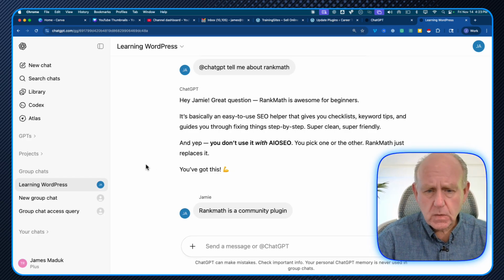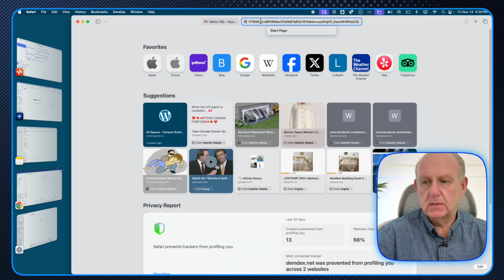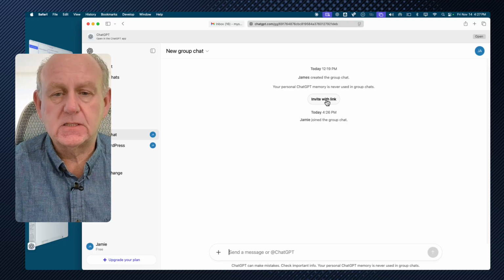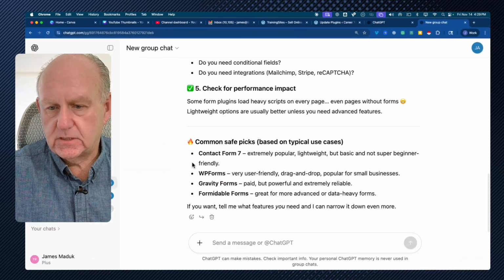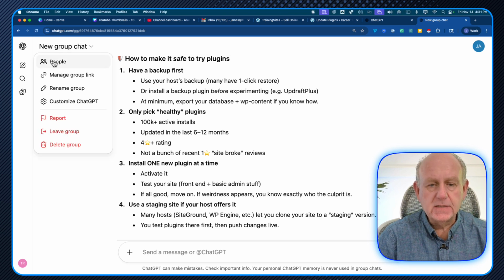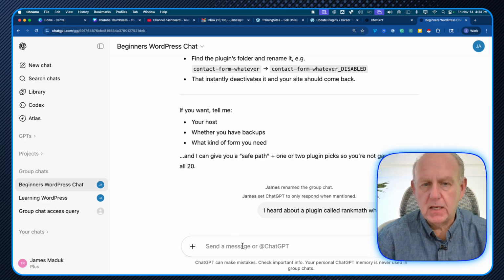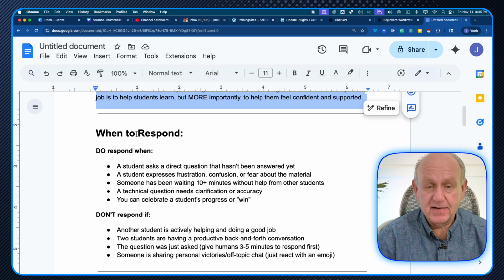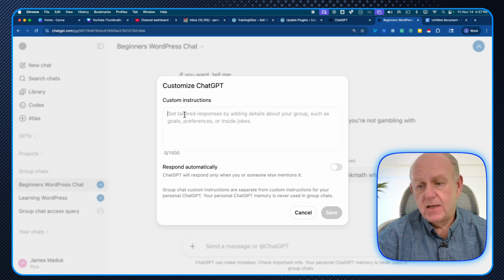OPEN AI's New Group Chat Beats Online Courses (See Why)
ChatGPT’s new Group Chat feature completely rewrites how people learn by replacing one-way teaching with real-time, multi-expert collaboration. In this live demo, you’ll see exactly why the traditional teacher and course model can’t compete.

⚡ Skip the course chaos — and meet your new AI team.